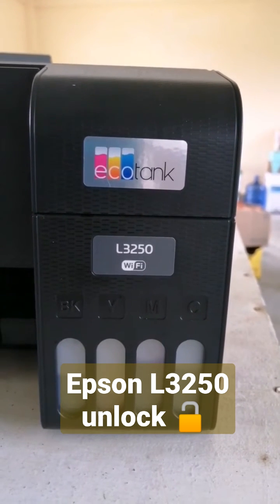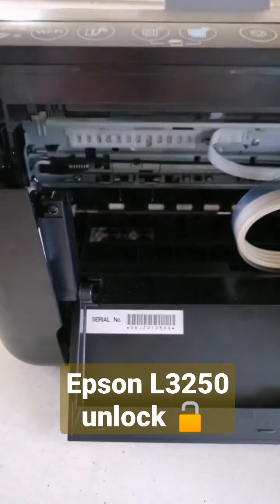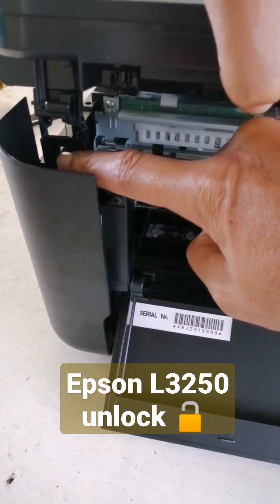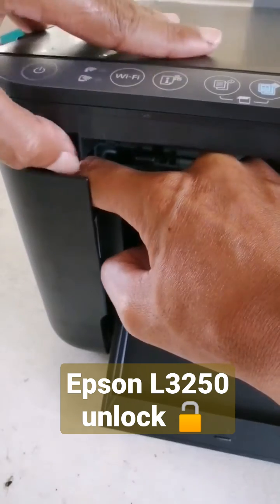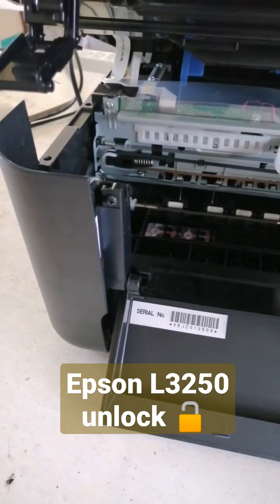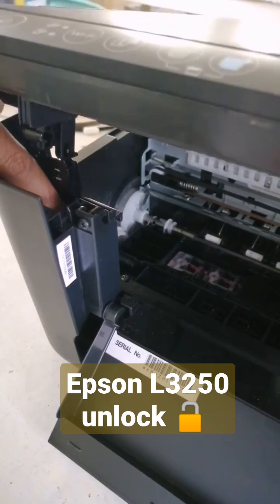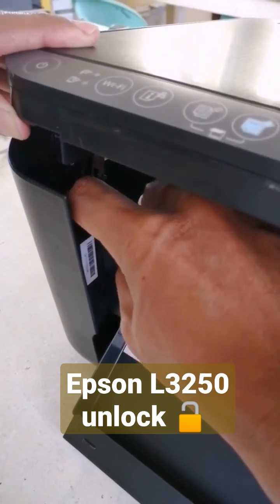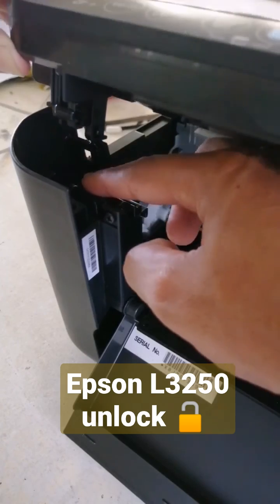Epson L3250 Unlock Technique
How to unlock epson L3250